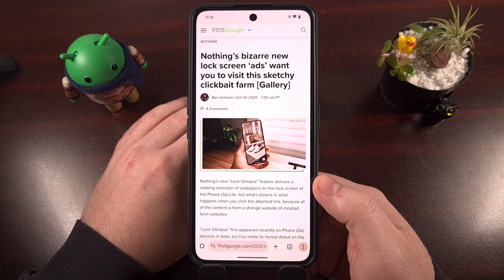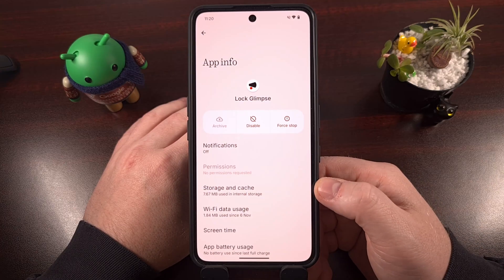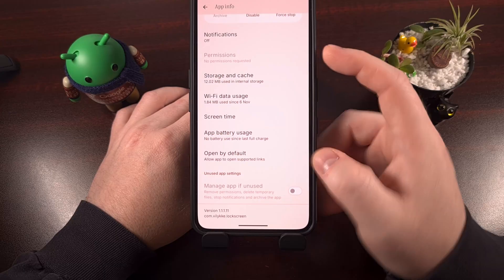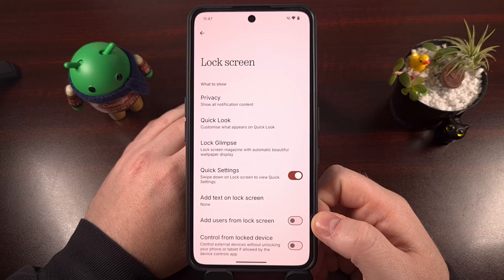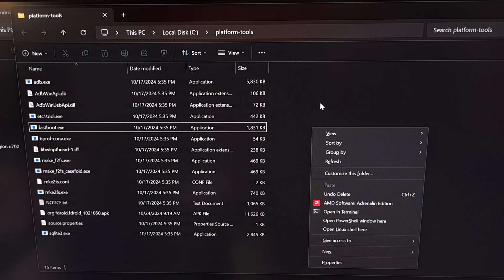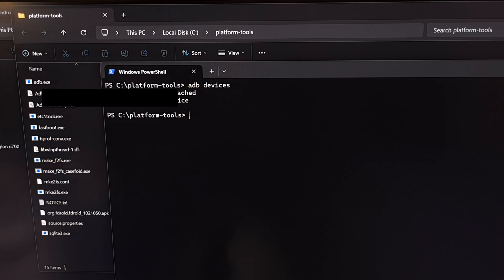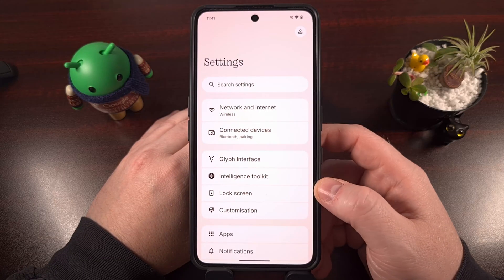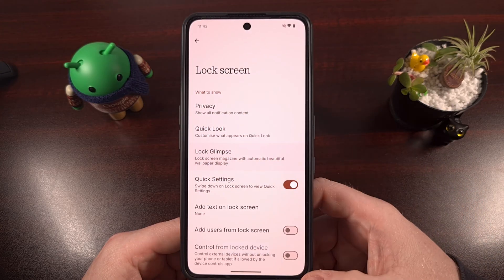How to Disable and Uninstall the Lock Glimpse App Service on Nothing OS?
You can actually remove the application that is responsible for these ads on the Lock Screen.

Video Description
I'm sure you've seen the articles by now.
You may have even started to see the ads on the Lock Screen of your Nothing phone.

But today, I'll show you how to three different ways to remove this app from your device.
And none of the methods that I show you here today will require root access either.

Disable Lock Glimpse
Not many people are aware, but the whole Lock Glimpse feature is actually handled by a single app within Nothing OS. And you can find it by checking out the settings area for the lock screen
And then bringing up the recents page.

From here, we can see it's a dedicated app
And that means we can figure out the package name

Nothing's Lock Glimpse application carries the package name com.vilykke.lockscreen
But to disable the app. . .and prevent those ads from being displayed on the Lock Screen
We can actually just disable it from here.

After we have disabled it. . .you can confirm it's actually gone by going back into the Settings app
Then into the Lock Screen menu
And if we try to configure Lock Glimpse again. . .Android will tell us the app does not exist.

Confirming that it has indeed been disabled. . .and it cannot be accessed anymore.

Uninstall Lock Glimpse with Canta
But if you really want to remove Lock Glimpse from your device. . .then the Canta Shizuku combination is a great way of handling it.

And thankfully I have already shown you all how to install and setup both the Shizuku app. . .as well as the Canta application.

So that when you complete the setup for Shizuku
Come back to the Canta application and let's search for that package name that we learned earlier.
And we can actually just search for the word lockscreen

That will filter out most, if not all of the other apps
Leaving you with just the com.vilykke.lockscreen package that deals with the Lock Glimpse application

Let's select it
Tap on the trash can button down here in the corner
And first time users will see a Shizuku prompt that will need to be granted
But once that's done. . .the Lock Glimpse app will be moved to the removed tab. . .

And again, you can confirm it has been removed by checking the settings area for the feature.

Removing Lock Glimpse with ADB
If you have a spare PC with Google's ADB & Fastboot tools setup. . .then you don't need to bother with the whole Shizuku Canta combination at all.

We're then going to connect the phone to the PC with a USB cable, and open up that folder where our ADB and Fastboot exe files are located.

You can see this is where my adb/Fastboot tools are
And I like to press and hold the SHIFT button down on the keyboard, and right-click on an empty spot of the folder here.

This will give you a different context menu than you're used to seeing.
With an option to open a command prompt, terminal window, or a windows powershell from here.

You can pick any of those, if you're using Windows, we just want to open it up FROM this folder
So the commands we type in will be executed here.

Let's use the Fastboot devices command to make sure the phone is connected to the PC
And then we'll type out the command. . .

adb shell

and then we type out. . .

pm uninstall -k --user 0 com.vilykke.lockscreen

And as long as you were able to follow each step of this guide, you'll see it give a response like this.
And just like before, I recommend you opening up the Settings app
Tapping into the Lock Screen menu
And trying to open the Lock Glimpse settings from here.

Just like before, if you're told that the app does not exist then that means it has been successfully uninstalled.
Not only will that prevent the app from being launched. . .but it also prevents it from running in the background.

Conclusion
As far as Android is concerned. . .there's not much of a difference between the three methods that I showed you here today.

I do want to point out. . .that firmware updates can bring this app back if the OTA update itself contains a new update within the firmware.

It's a good idea to check and see if the Lock Glimpse app has been reinstalled.

1. Intro [00:00]
2. How to Disable the Lock Glimpse Application? [00:23]
3. How to Remove Lock Glimpse without Root Using Canta? [02:03]
4. How to Uninstall the Lock Glimpse App with ADB? [03:56]